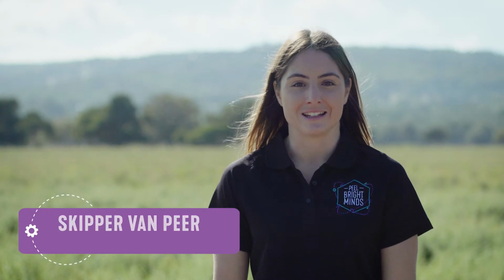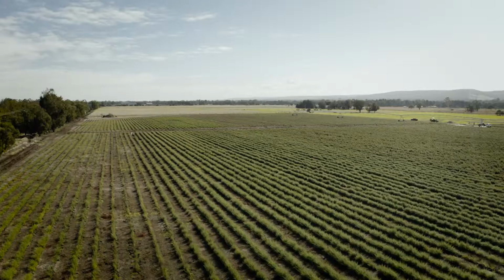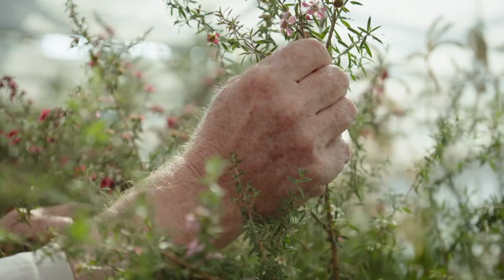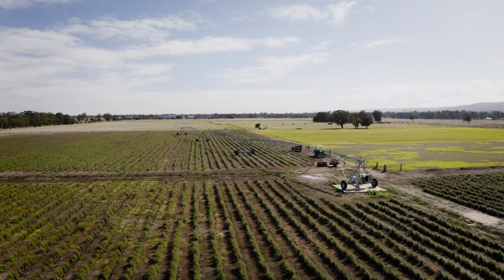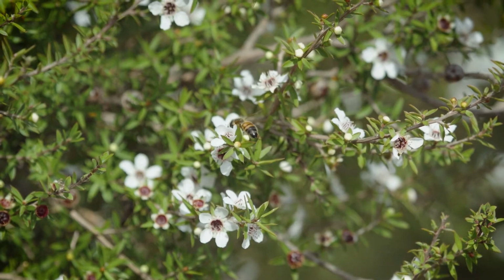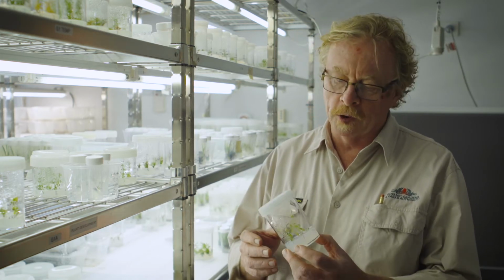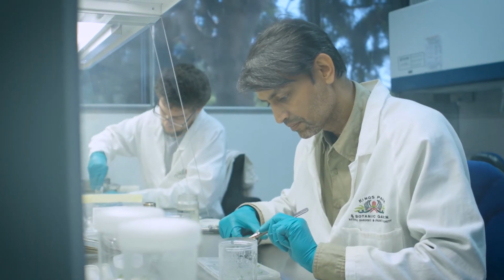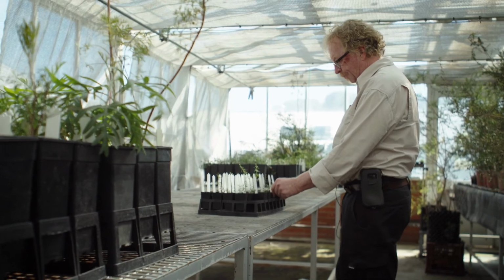Innovation in Action- Manuka Life